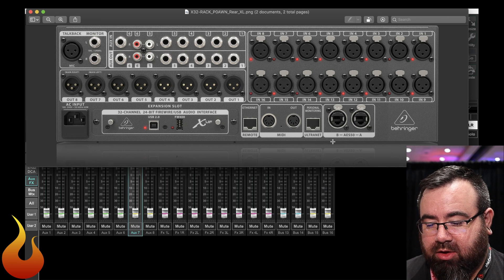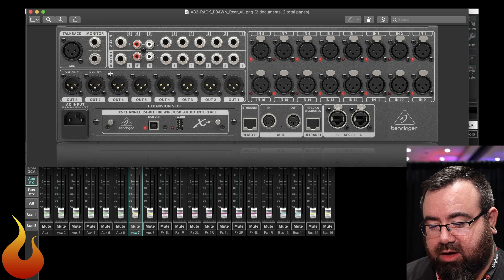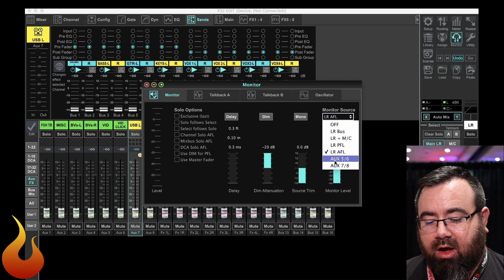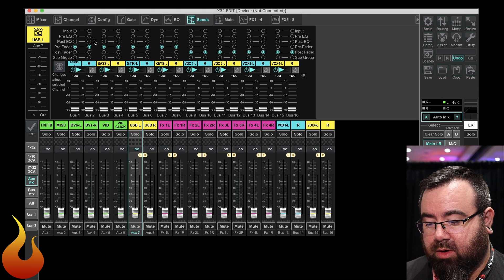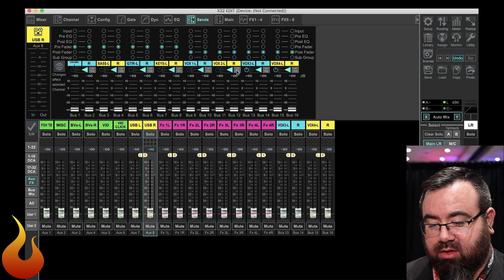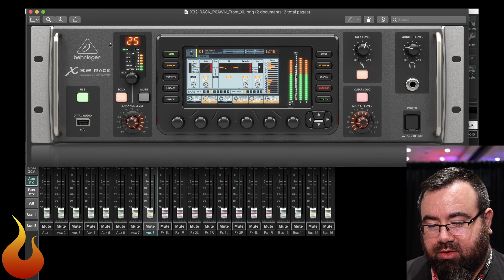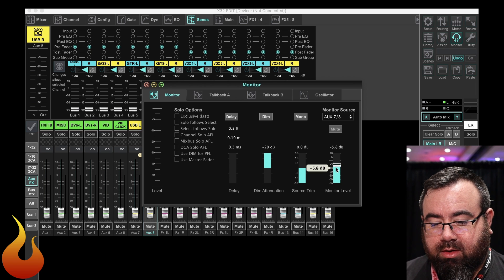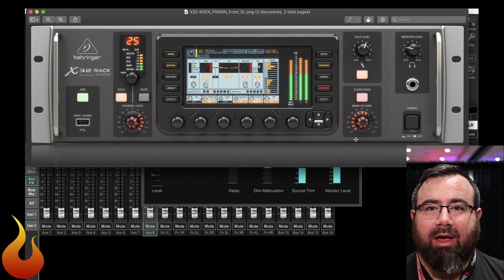X32Rack Monitor Console - Maximize Your Outputs! - AscensionTechTuesday - EP126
This week Chad shows how to get 16 monitor outputs from an X32Rack without having to purchase any additional hardware!